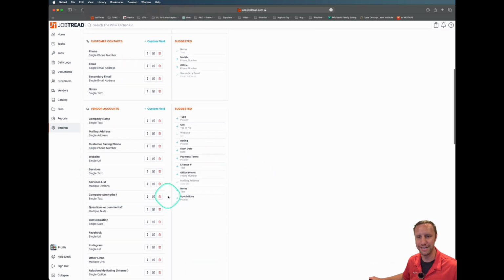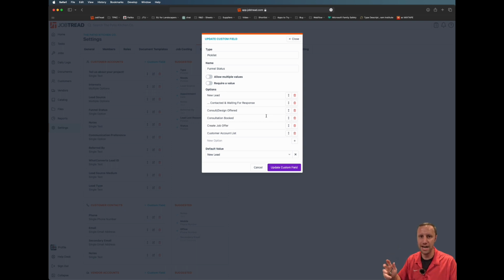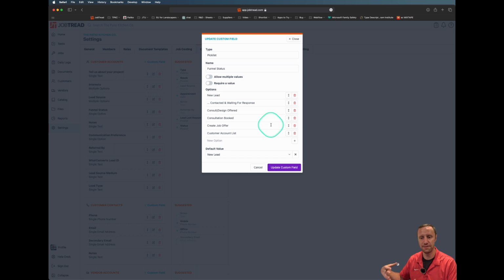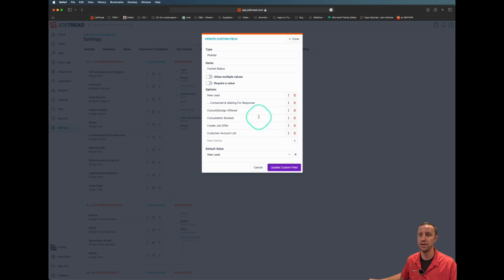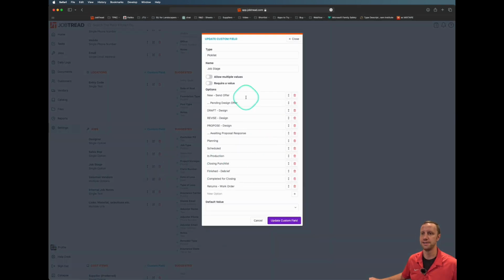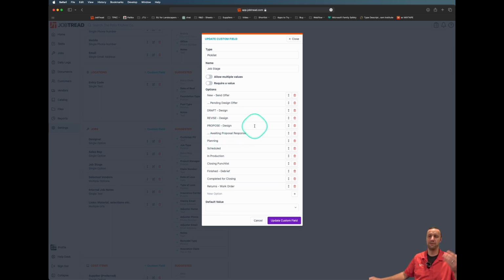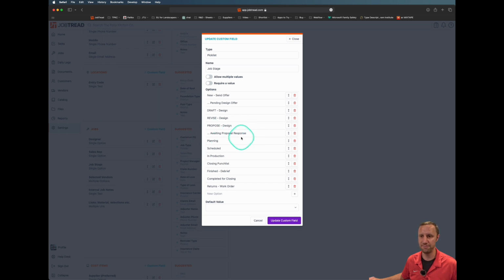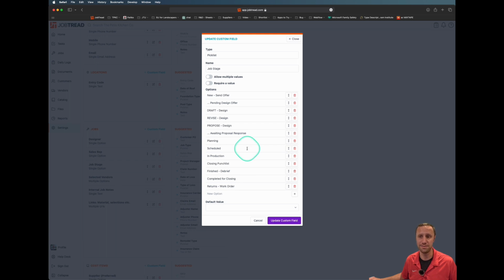Customer & Job Pipelines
Optimizing Customer & Job Pipelines in JobTread

In this video, we’ll dive into how we’ve structured our custom fields and pipelines in JobTread to streamline customer and job management. We’ve refined these processes to ensure smooth transitions from lead to project completion while minimizing unnecessary manual tracking.

Customer Pipeline: Capturing & Qualifying Leads
🔹 Acts as a wide net to collect all leads from various sources.
🔹 The goal is to move leads toward a decision, whether that’s a design engagement or a direct job offer.
🔹 Avoids unnecessary tracking of "lost" customers—since a customer is only “won” when a job is won.

Job Pipeline: Managing Active Projects
🔹 Only qualified leads move to the job pipeline, ensuring efficiency.
🔹 Tracks key phases: design cycle (Draft → Revise → Propose), awaiting response, project planning, scheduling, and execution.
🔹 Uses Kanban visuals for clarity, preventing job stagnation.
🔹 Pre-groundbreaking walkthroughs help ensure a seamless client experience before work begins.
🔹 Ends with project completion, financial settlement, and a dedicated returns bucket for follow-up work orders.

This structured approach keeps our workflows clean, avoids unnecessary tracking, and ensures a great client experience.